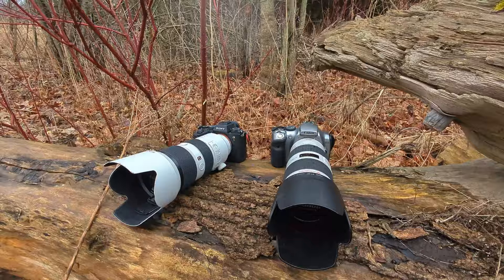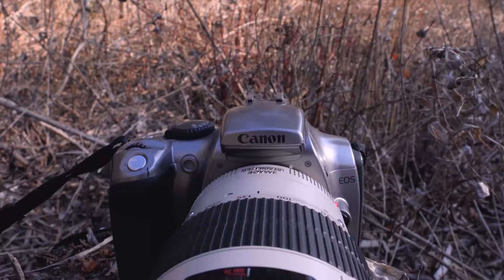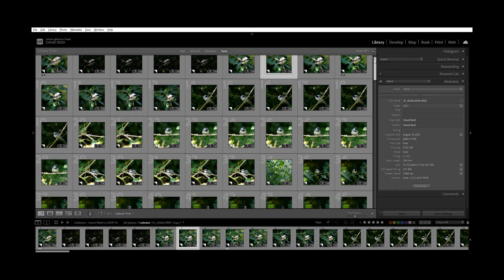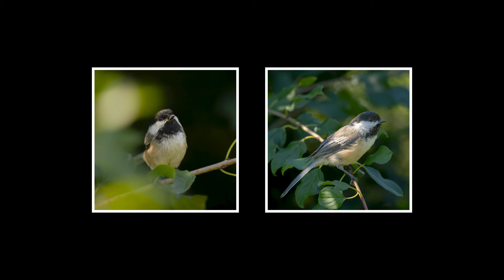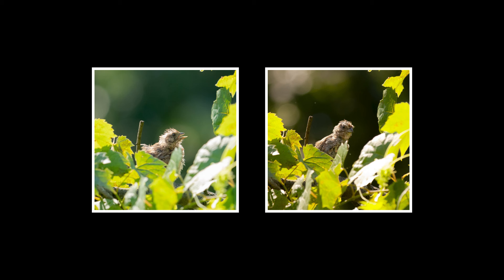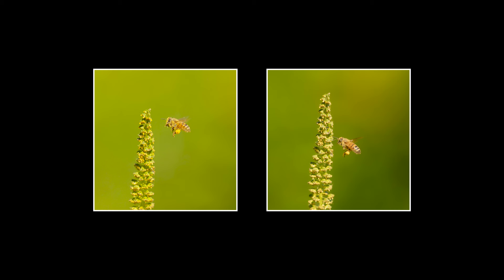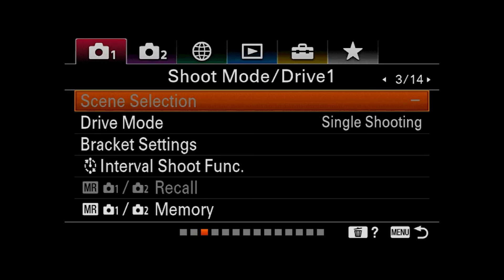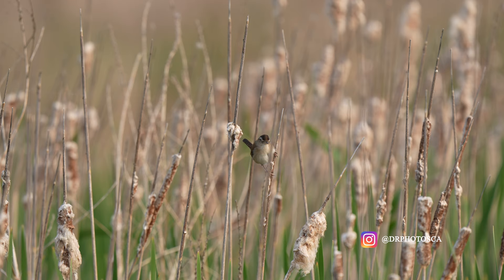Crop Sensor vs Full Frame Which One is Right For Bird and Wildlife Photography?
Should you upgrade to full frame for bird photography? Is a full-frame camera really better than an APS-C camera? It depends! In this video, we compare Canon and Sony cameras to find out if full frame is worth the investment or if a crop sensor with a good lens is all you need. Whether you're a beginner or experienced photographer, this video will help you make the right choice for your bird photography.

00:08 Comparing Canon and SONY cameras for bird photography
00:24 Best Canon cameras for bird and wildlife photography
00:37 Top SONY cameras for bird and wildlife photography
03:30 Crop sensor vs full frame sensor images of birds
04:51 Which sensor is best for bird photography?
08:50 Sample bird photos: Canon vs SONY comparison

Bird and wildlife Photography Videos